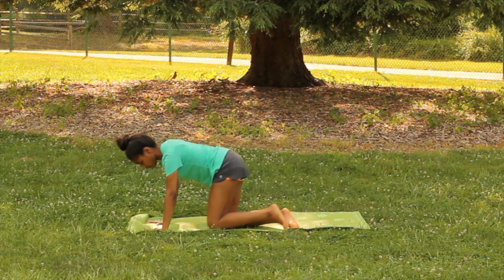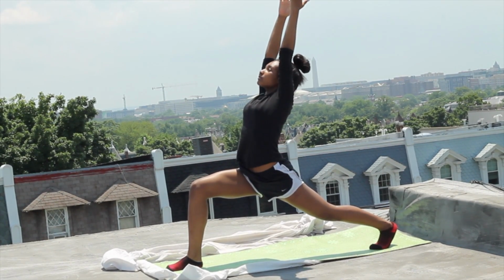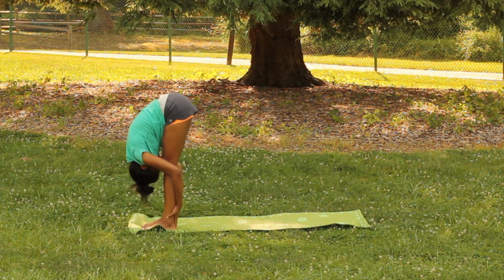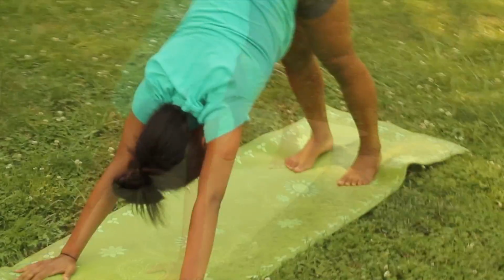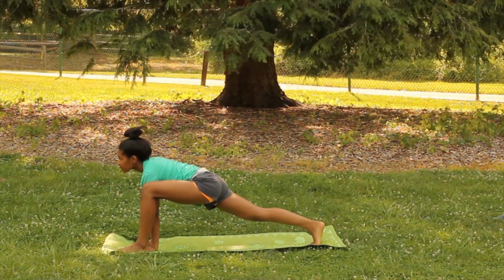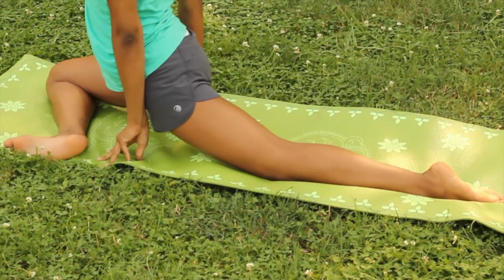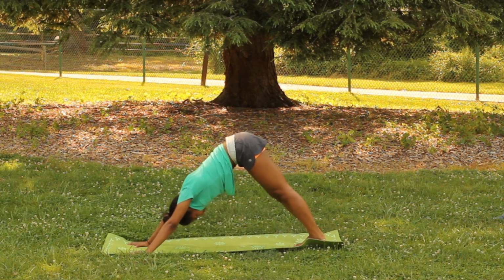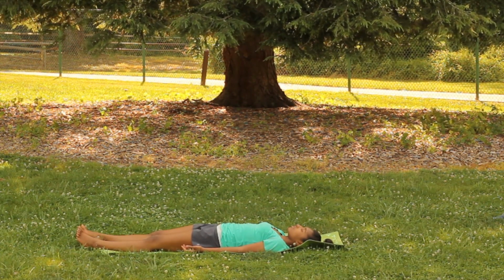Zen HairLife: Yoga For Beginners Series (Hatha Yoga Sequence)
***OPEN***
THUMBS UP FOR MORE YOGA VIDEOS
Let me know what other types of yoga videos that you would like to see! and any other types videos of course! :D